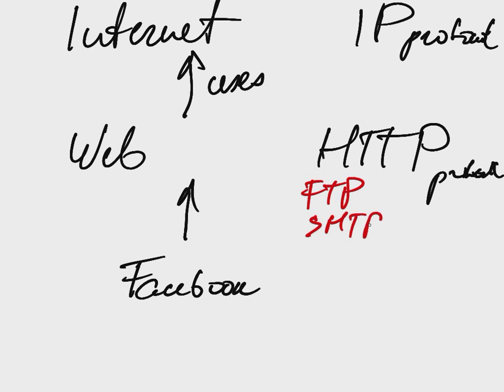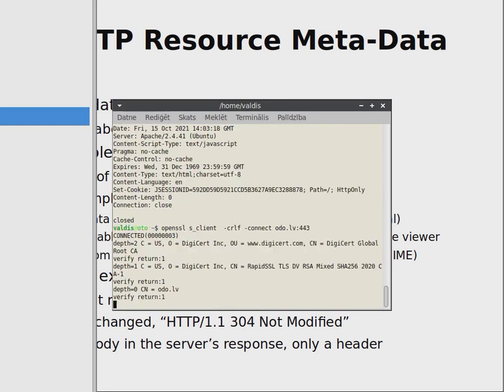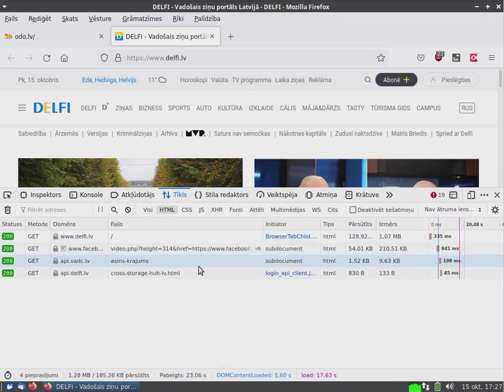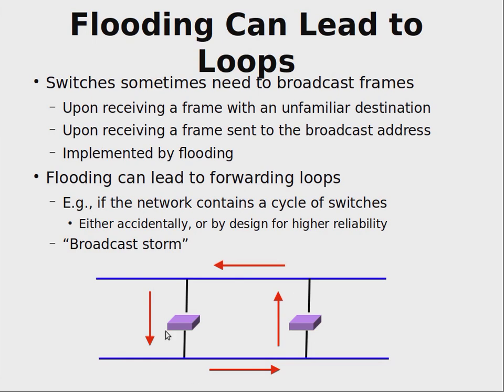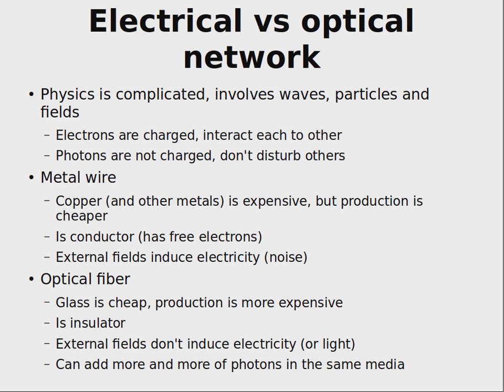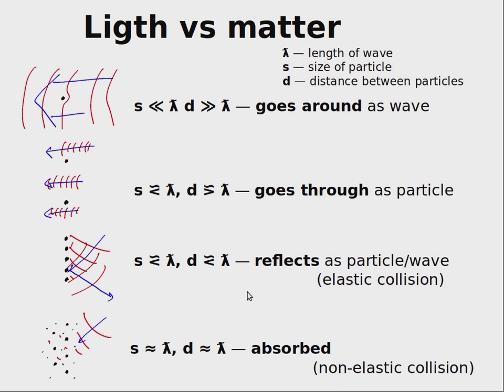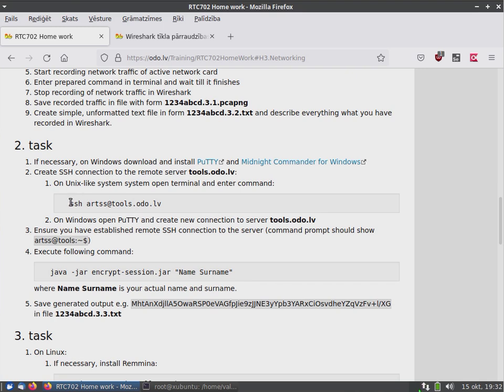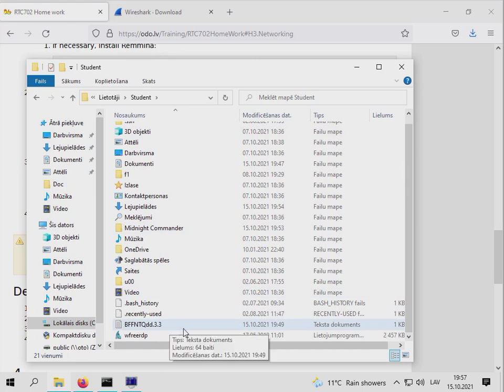Intro to Knowledge Society Technology, Lecture 6